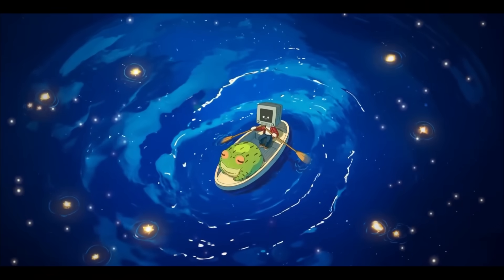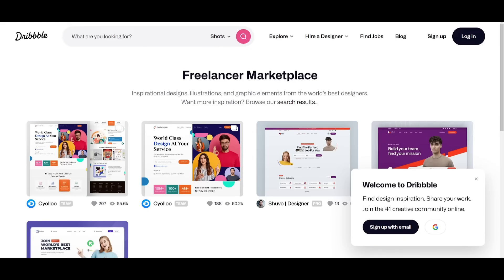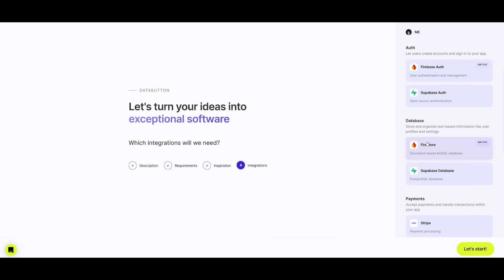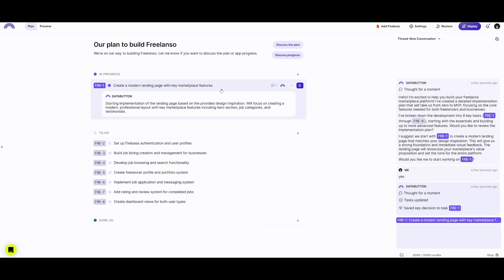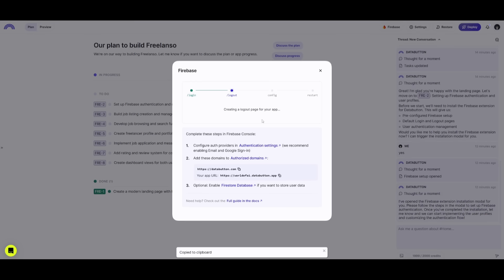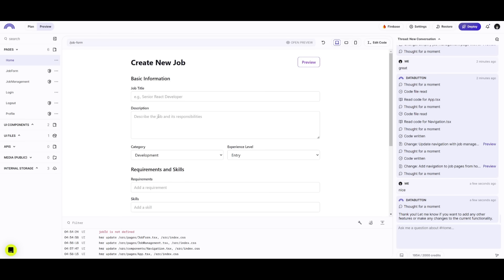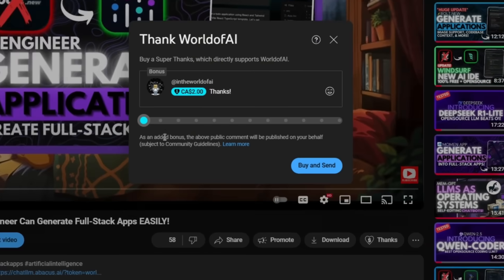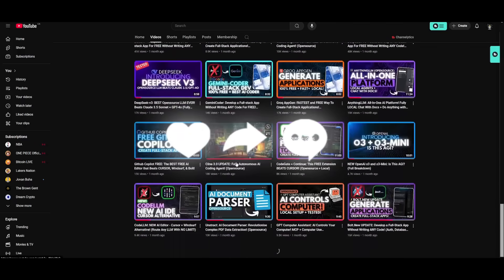Databutton: First EVER Reasoning AI Full-Stack Developer with NO CODE! (Auth, Database, Payment)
Databutton just dropped its V2 update, making it the first-ever reasoning full-stack developer that can build and deploy web apps with no code! This AI-powered tool can plan, execute, and adapt to complex tasks, handling everything from authentication to database management and even payment gateway integration.

In this video, we explore how Databutton V2 takes app development to the next level. Whether you're a solo entrepreneur, a startup founder, or just someone looking to automate software development, Databutton streamlines the entire process—without writing a single line of code.

🚀 Key Features
✅ Reasoning-Based Development – The agent plans and executes tasks step by step.
✅ Full-Stack Capabilities – Handles backend, frontend, database, and integrations.
✅ No-Code Simplicity – Build complex apps without coding experience.